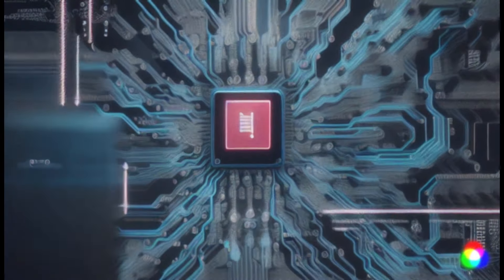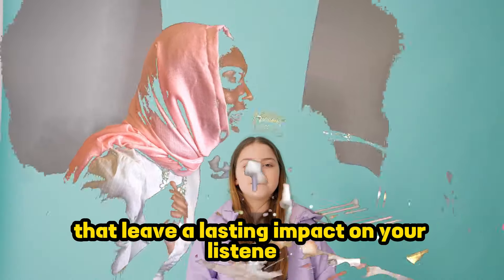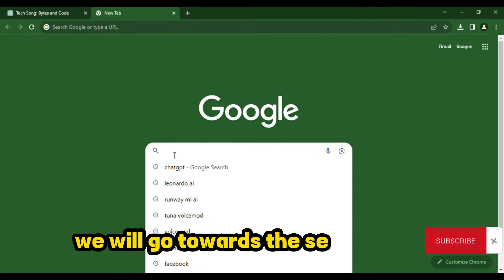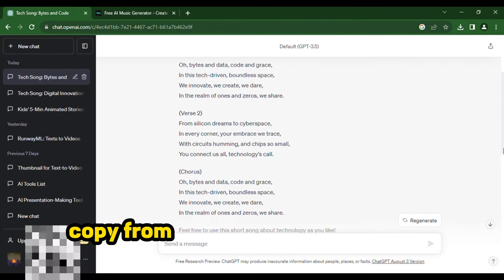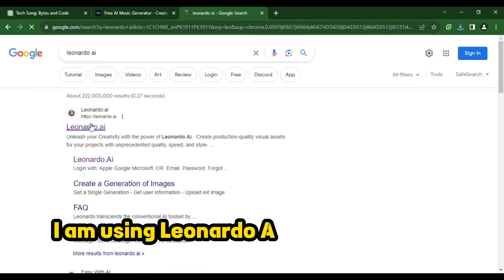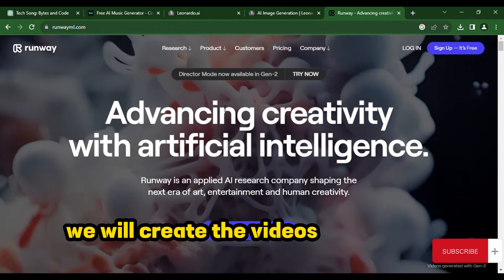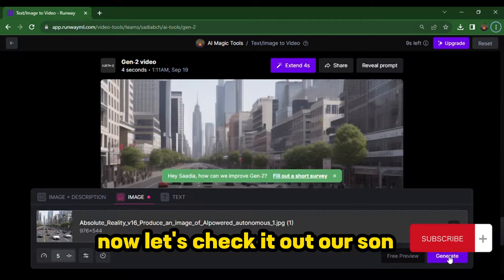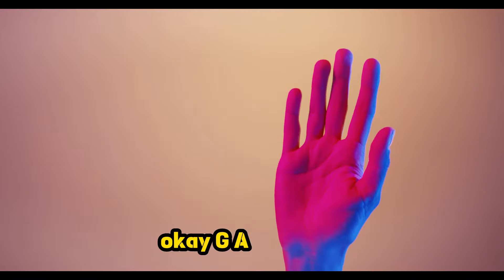Create FREE Songs With AI In Minutes | AI Music Generator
How I Made an Entire Song Using Free AI Create Song Using AI AI Music Generator. Creating music is a laborious and highly creative process. But in this ear of AI tools, nothing is impossible.  AI music generator is so easy now. In today’s video we will ask about ai music creator or ai music generator. Let’s have a look on How I Made an Entire Song Using Free AI Create Song Using AI AI Music Generator.

🔗 Links of AI Tools use in this video:
1. ChatGPT
2. Tuna Voicemod
3. Leonardo
4. RunwayML

🎵 Unleash Your Inner Composer with AI! 🤖🎶

Are you ready to revolutionize your music creation game? Dive into the future of music production with our latest video! In this exciting tutorial, we'll show you how to harness the incredible power of Artificial Intelligence to compose and generate stunning songs, all for FREE! 🚀🆓

🔥 What to Expect:
👉 Discover cutting-edge AI music composition tools
👉 Step-by-step guidance on creating your own AI-generated tracks
👉 Tips and tricks to customize and refine your compositions
👉 Unlock unlimited creative potential with AI's help

No more struggling with writer's block or spending hours on melodies and harmonies. With AI, you'll have a musical genius at your fingertips, available 24/7. 🎹🤯

Whether you're an aspiring musician, a content creator looking for the perfect soundtrack, or simply curious about the future of music, this video is for YOU! 🎧👩‍🎤

🔓 Join the AI Music Revolution TODAY!
Don't miss out on this game-changing opportunity to create, compose, and innovate like never before. 🚀🎵

🎶 Ready to get started? Watch now Create FREE Songs With AI In Minutes | AI Music Generator